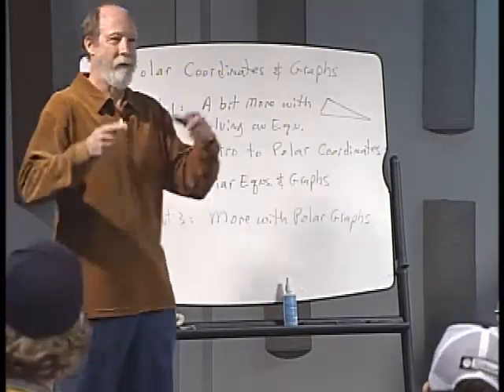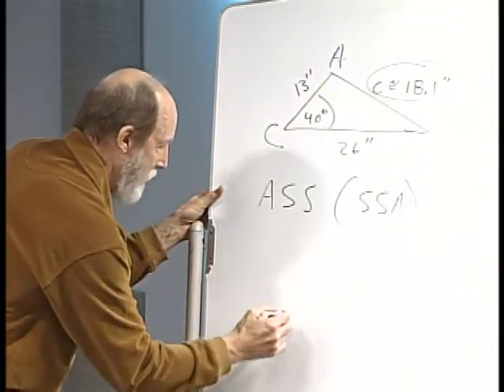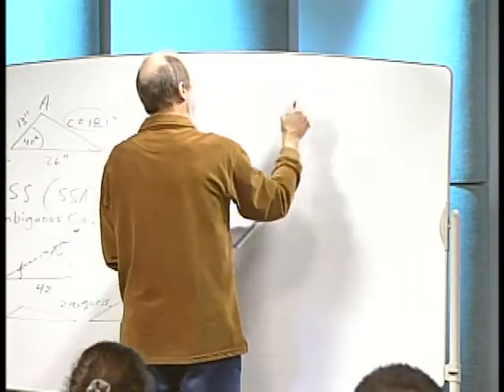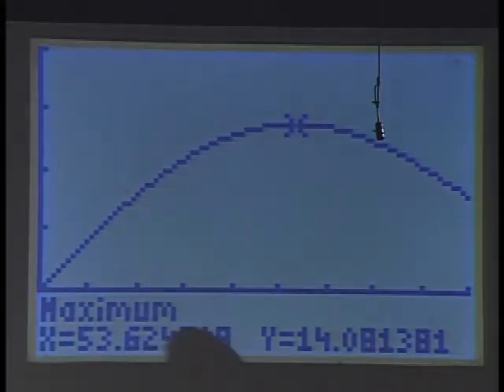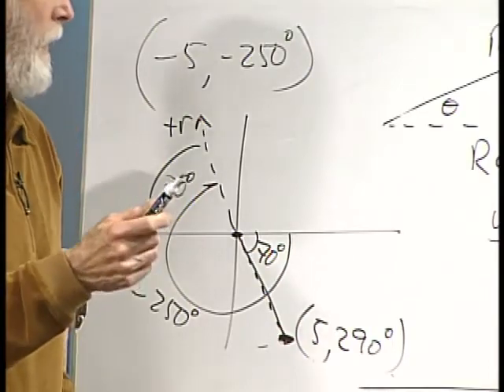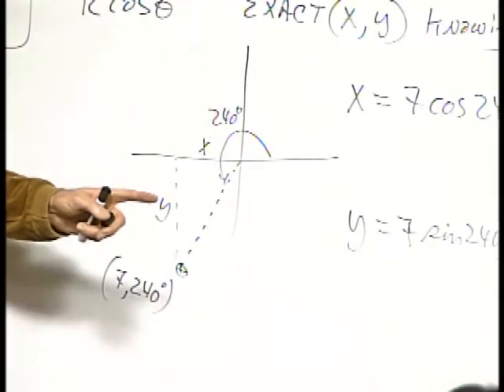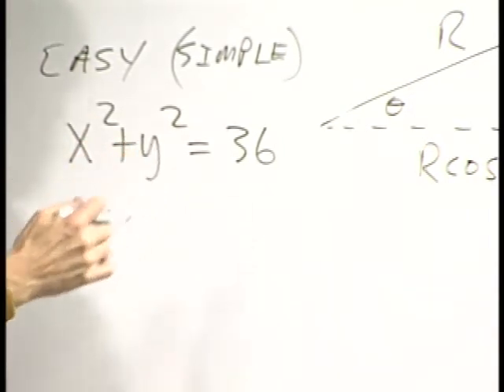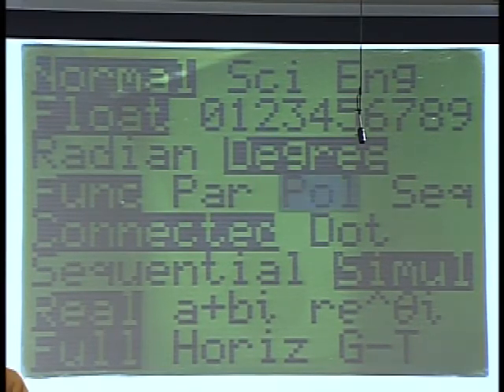Math 112 - Intro to Polar Coords - Polar Coords & Graphs